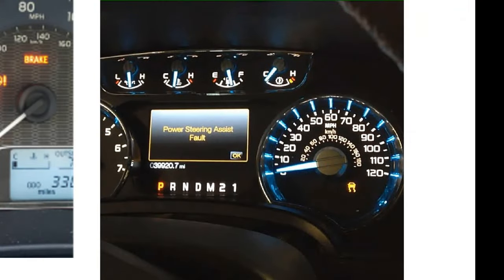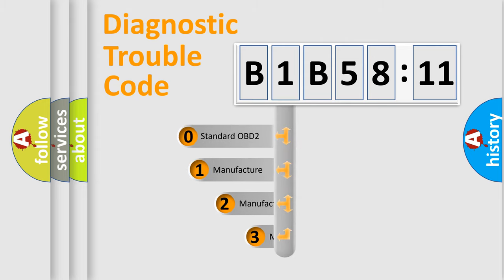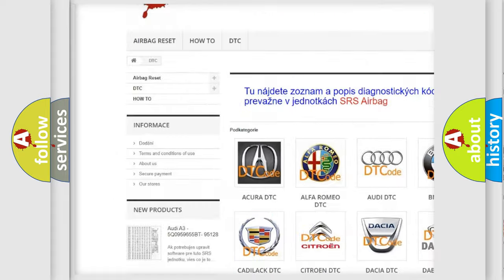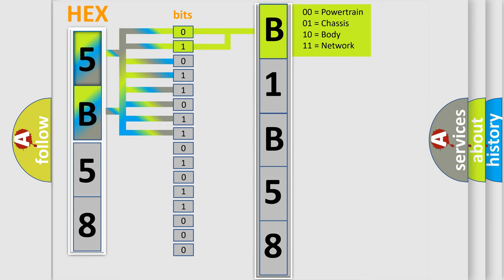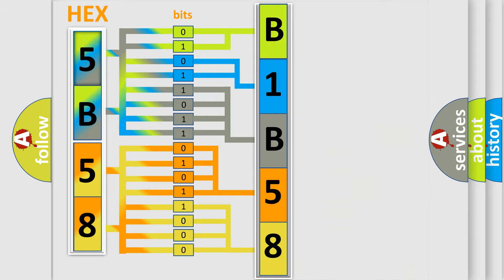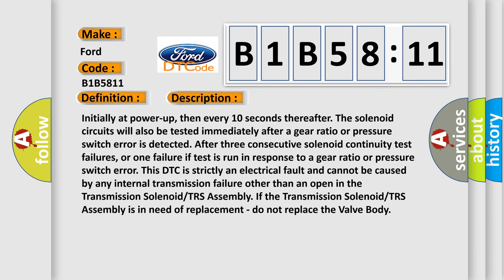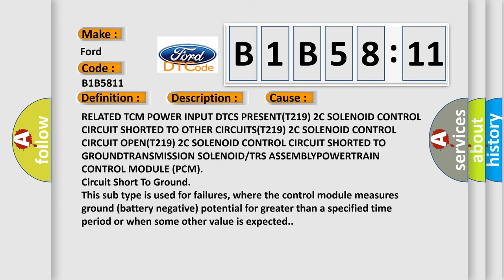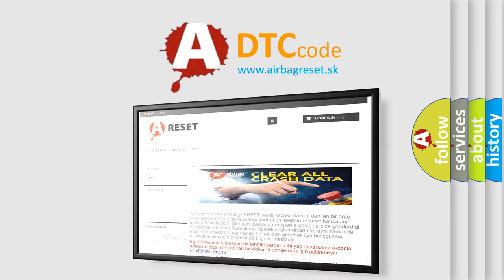DTC Ford B1B58-11 Short Explanation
Contents:
0:21 Basic DTC analysis according to OBD2 protocol standard.
1:48 Insight into programming
2:58 A diagnostically understandable description of the Diagnostic Trouble Code
3:05 Basic error definition

Make:
Ford
Code:
B1B58 11
Definition:
SOLENOID CIRCUIT
Description:
Initially at power-up, then every 10 seconds thereafter. The solenoid circuits will also be tested immediately after a gear ratio or pressure switch error is detected. After three consecutive solenoid continuity test failures, or one failure if test is run in response to a gear ratio or pressure switch error. This DTC is strictly an electrical fault and cannot be caused by any internal transmission failure other than an open in the Transmission Solenoid or TRS Assembly. If the Transmission Solenoid or TRS Assembly is in need of replacement - do not replace the Valve Body
Cause:
RELATED TCM POWER INPUT DTCS PRESENT(T219) 2C SOLENOID CONTROL CIRCUIT SHORTED TO OTHER CIRCUITS(T219) 2C SOLENOID CONTROL CIRCUIT OPEN(T219) 2C SOLENOID CONTROL CIRCUIT SHORTED TO GROUNDTRANSMISSION SOLENOID or TRS ASSEMBLYPOWERTRAIN CONTROL MODULE (PCM)
Failure Type: